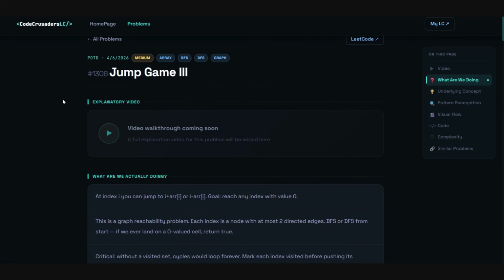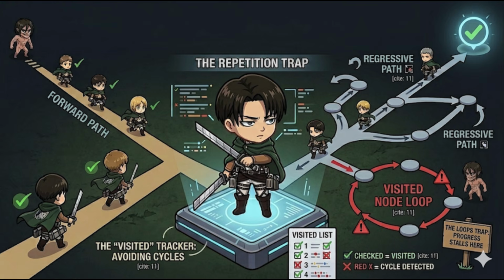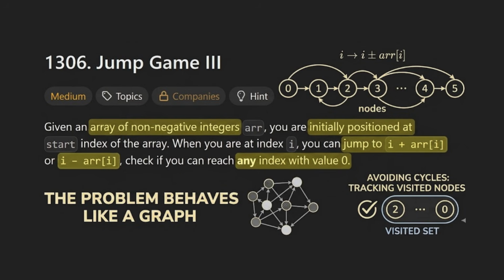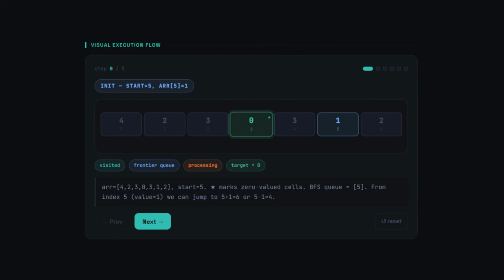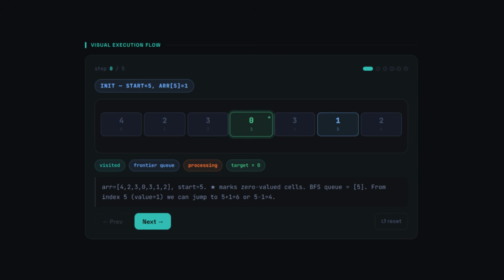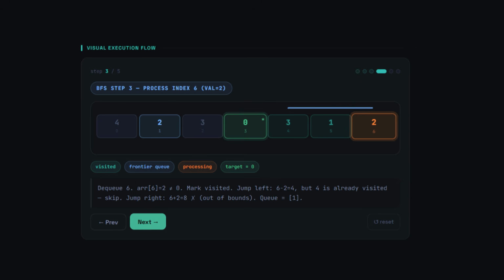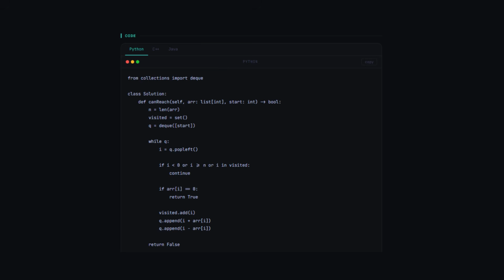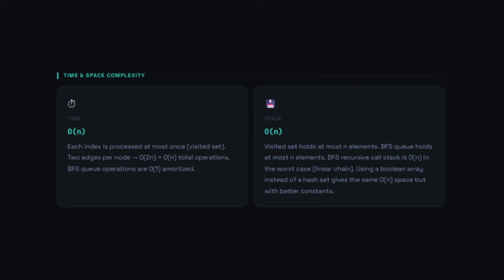LeetCode 1306 Jump Game III | Graph Reachability on Arrays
LeetCode 1306 — Jump Game III explained visually using BFS, graph traversal intuition, visited set logic, and step-by-step execution.

Instead of only memorizing code, this video focuses on:

• how to identify the pattern from the problem statement
• how arrays can behave like graphs
• how BFS actually moves internally
• why visited tracking is important
• how to think while solving problems like this

We also use a full visual walkthrough from the website so you can literally watch:

• queue expansion
• left/right jumps
• visited nodes
• skipped states
• how the algorithm reaches the answer

Problem:
LeetCode 1306 — Jump Game III

⏱️ Chapters

00:00 Intro
00:25 Attack on Titan Analogy
01:06 Understanding the Problem
01:24 Pattern Recognition & Intuition
02:32 Example Walkthrough
04:23 Code Explanation
05:32 Time & Space Complexity
06:11 Final Recap
06:19 Wrap Up

Topics Covered

• BFS
• DFS
• Graph Reachability
• Visited Set
• Queue
• Arrays as Graphs
• Pattern Recognition
• Python DSA

TATAKAE.